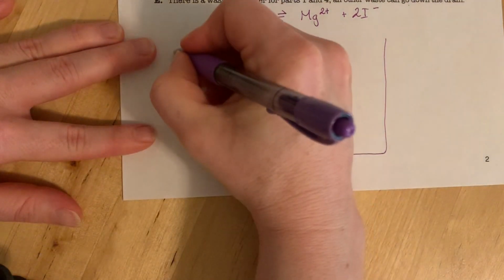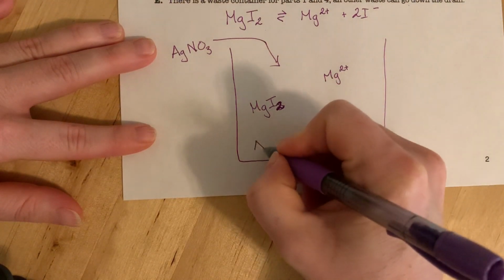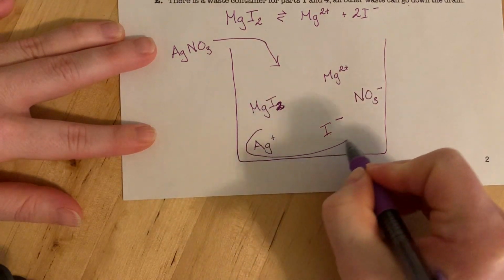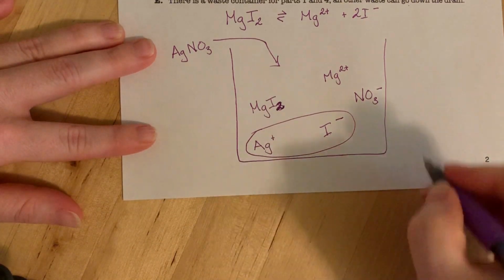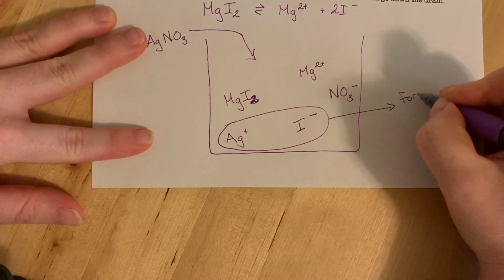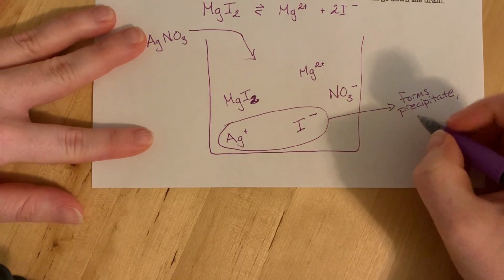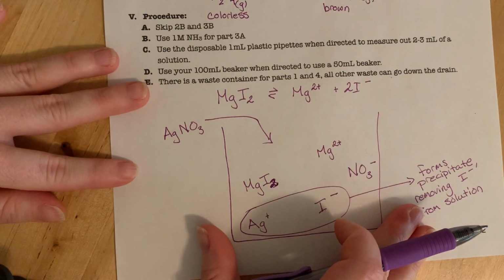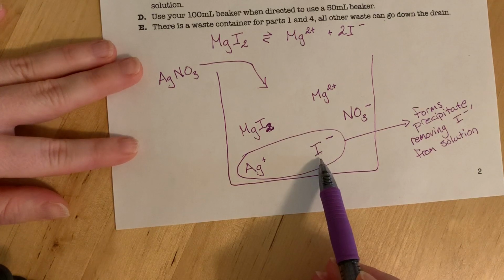Chemical Equilibrium Pre-Lab Lecture